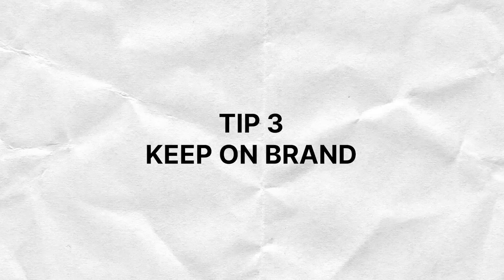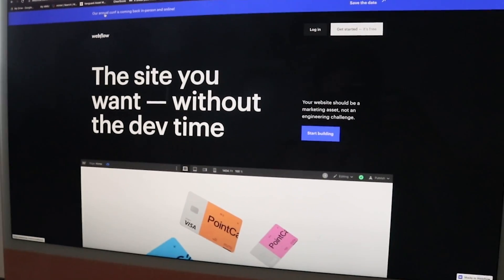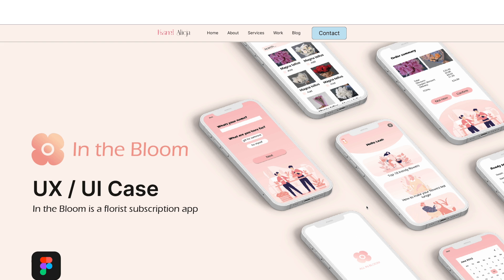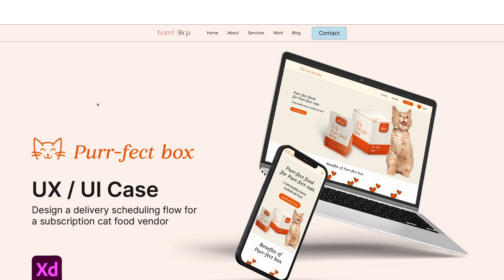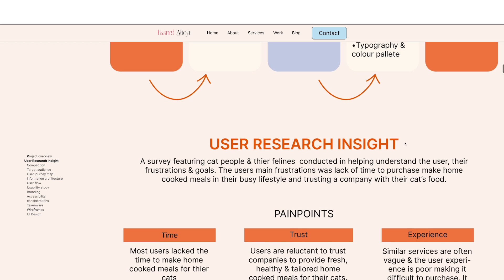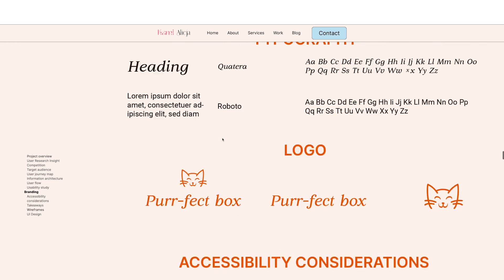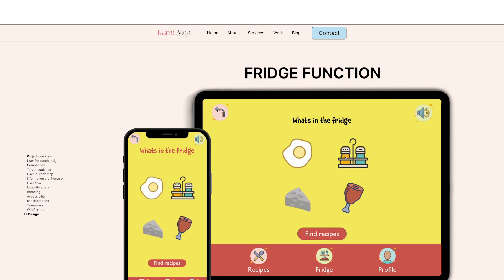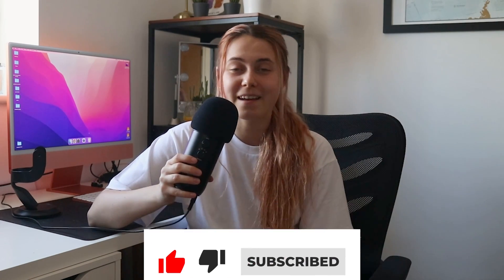Google UX Design Course Portfolio Tutorial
00:00 Intro
00:13 UX Design Portfolio Tip 1
00:34 UX Design Portfolio Tip 2
00:57 UX Design Portfolio Tip 3
01:35 UX Design Portfolio Tip 4
02:12 recommendations for designing UX portfolio
02:57 Example of my website layout for UX portfolio
03:43 Example of my UX design portfolio & case studies
13:10 Outro

You finished the Google UX Course?  Now What?! Well today we will be talking about creating a UX portfolio ( TUTORIAL). Don't make that portfolio MISTAKE... Google UX Design Certificate Courses: Honest Review. My First UX Design Portfolio | Advice for Beginners. How to build your first UX Design PORTFOLIO Tutorial. How to create your first UX design portfolio website. Junior UX Designer. My Google UX Design Course Portfolio Presentation. How to design your UI/UX case study | Portfolio tips + detailed walkthrough